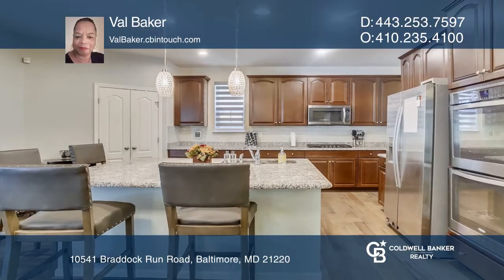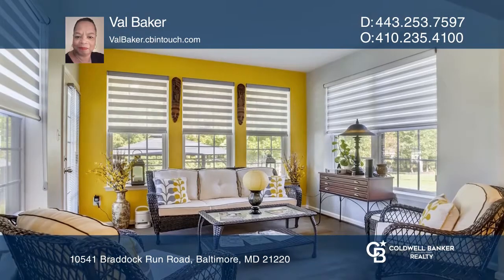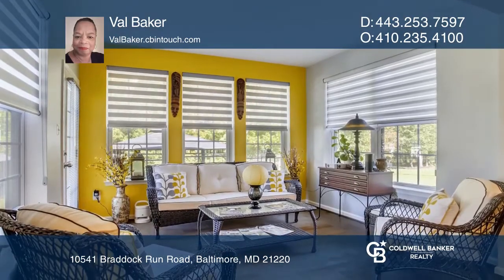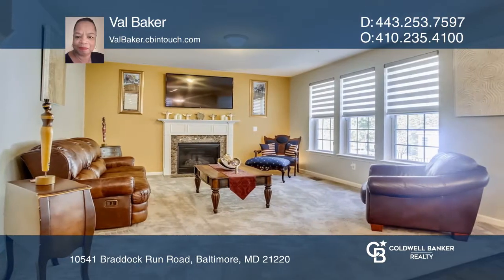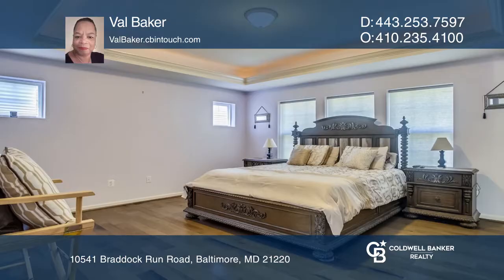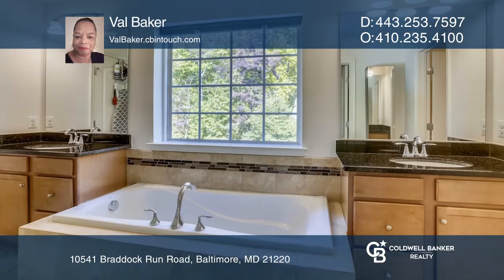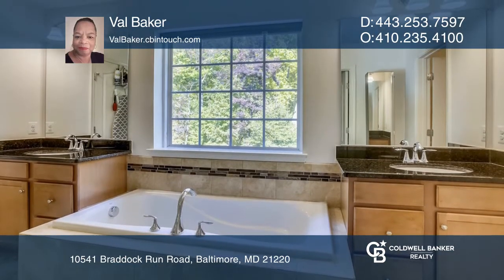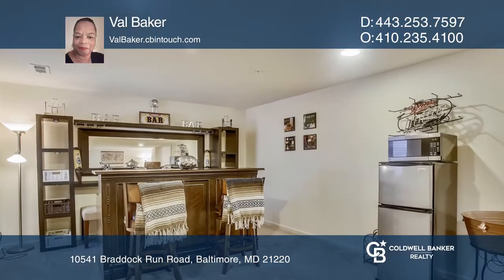10541 Braddock Run Road Baltimore, MD | ColdwellBankerHomes.com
10541 Braddock Run Road, Baltimore, MD

Come and see this beautiful, well maintained open space house in an upscale community! The entrance draws you in with its high ceilings, the wooden floors and window treatment are awesome! The homes well-designed energy efficient kitchen has beautiful modern stainless steel appliances. You can eat